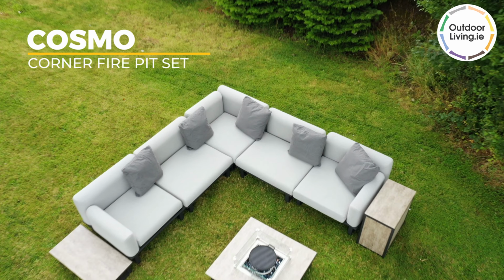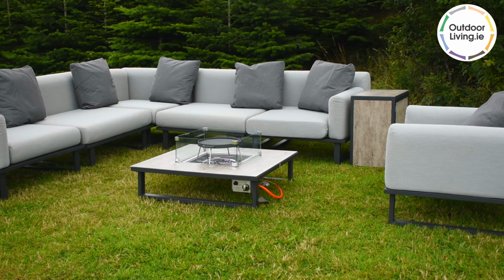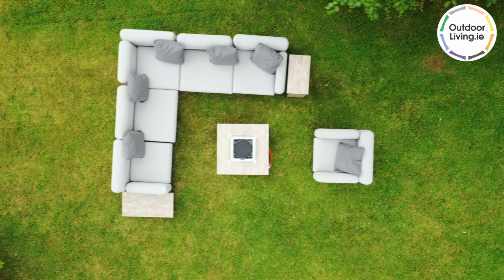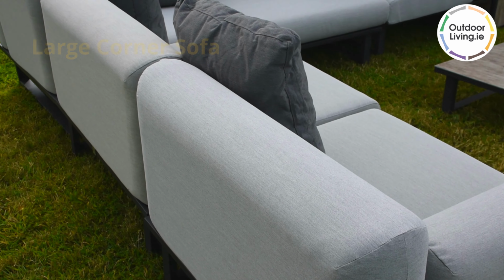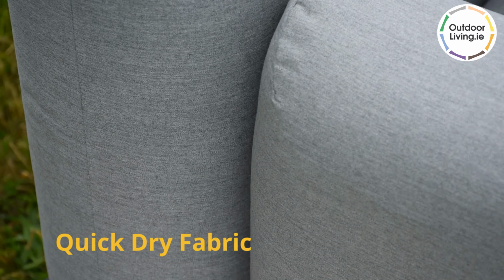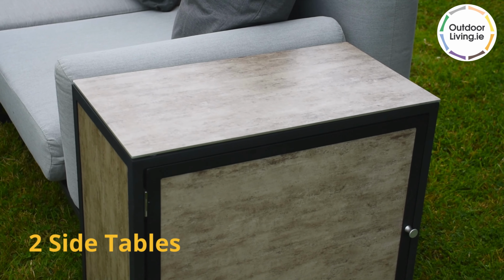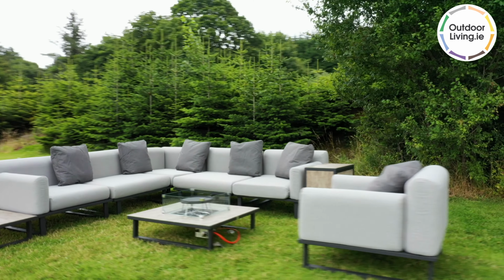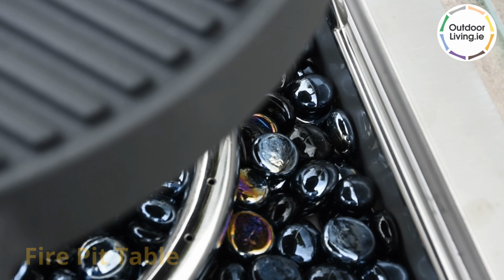Cosmo Corner Firepit Set - Light Grey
This set is perfect for you to make the most of sunny days.

With its elegant design, this set will become a real piece of decoration in your outdoor space.

Visit our showroom in the Glen of the Downs, Wicklow. Our friendly staff will be happy to help you with all your outdoor furniture needs.